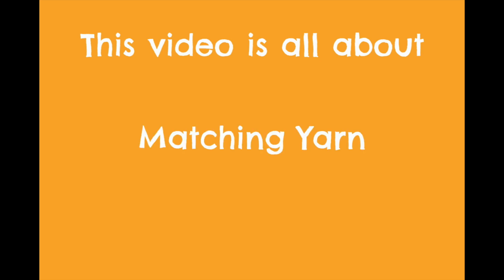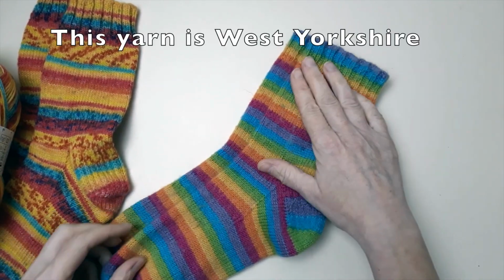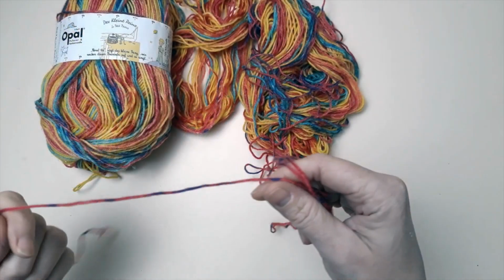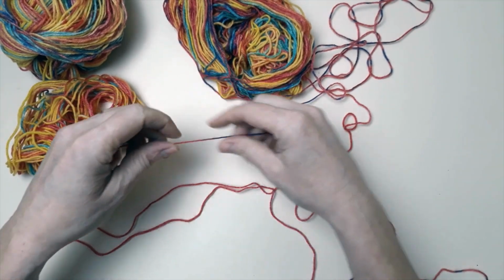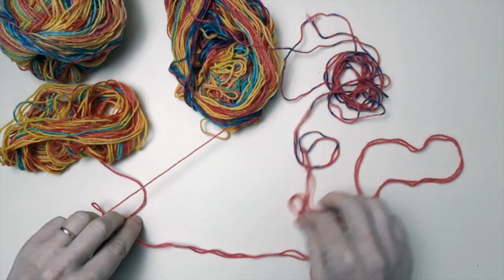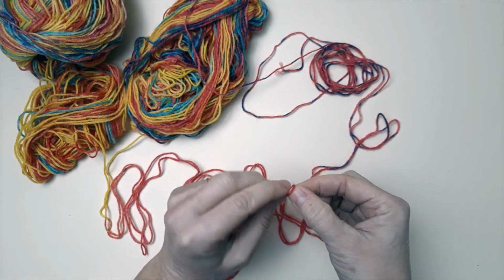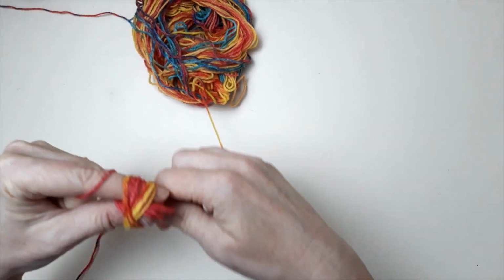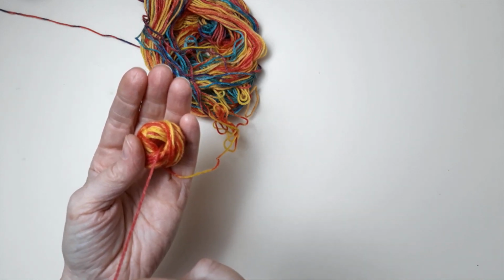Winwick Mum Sockalong - Matching yarn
From the Winwick Mum Sockalong tutorials ... Do you struggle to get your hand knit socks to match?  It's not always easy to find the best place in the yarn to start your second sock - this tutorial will help!

Find the free beginner Winwick Mum Sockalong sock knitting tutorials and 4ply basic sock pattern which goes with this video

Find "Super Socks", the paperback version of the tutorials at Amazon